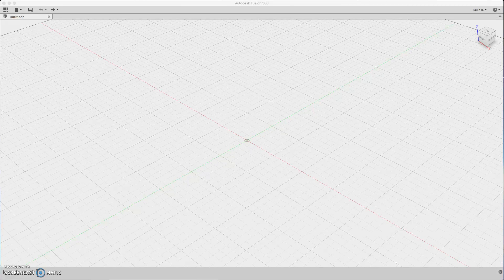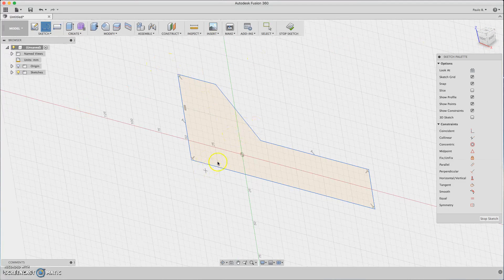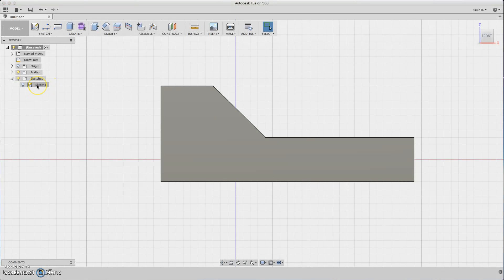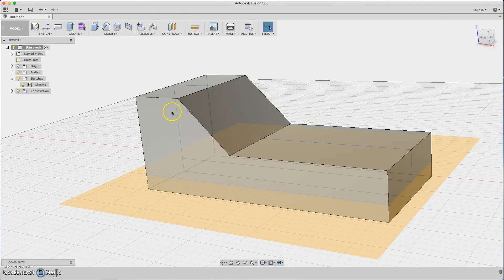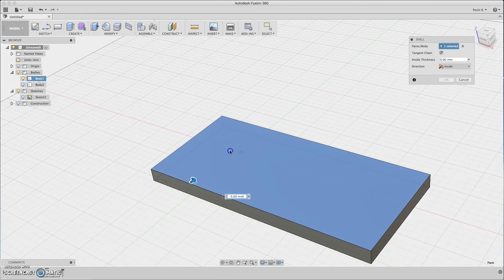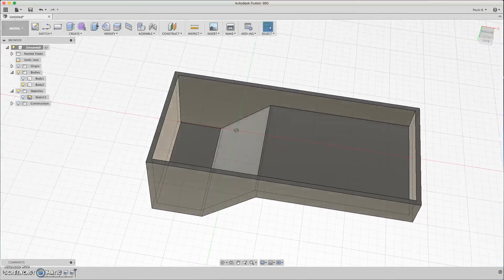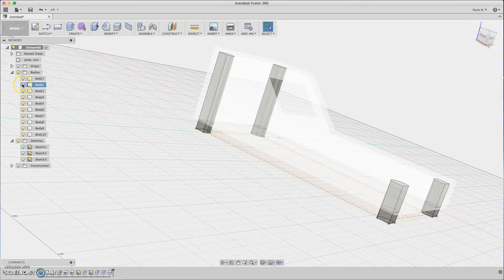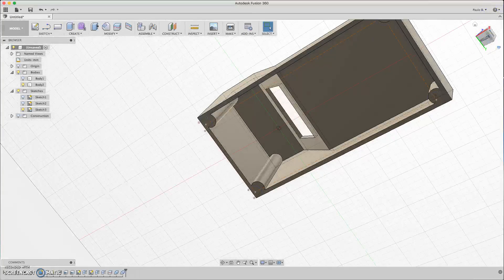Fusion 360 Tutorials #2 Project Box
How to do a project box in Fusion 360.